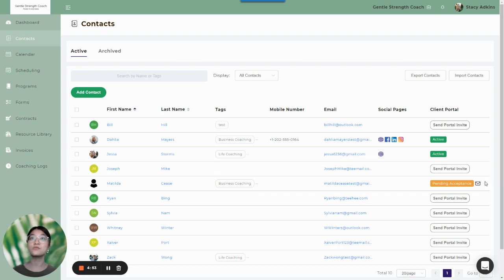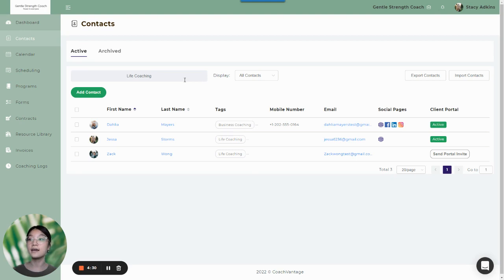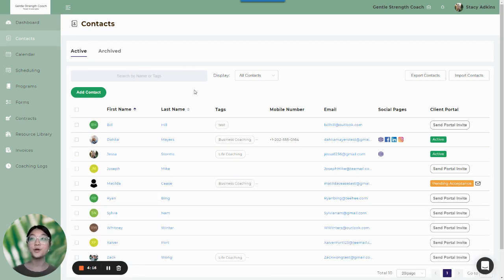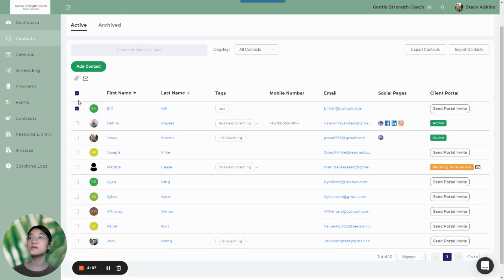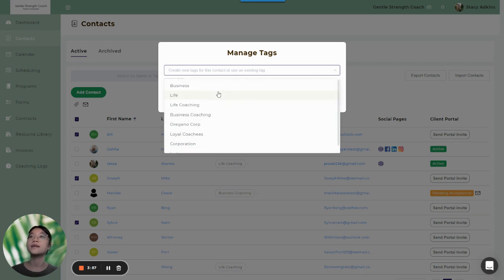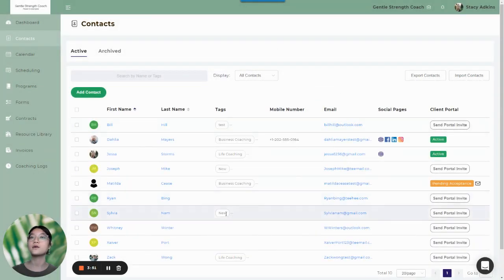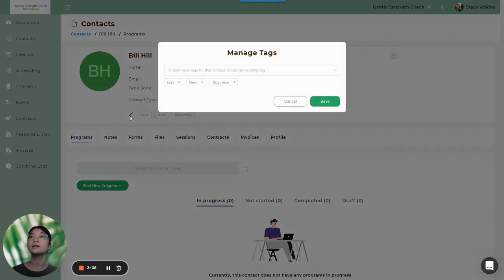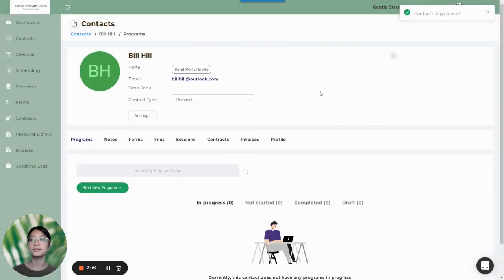How To Add Tags to Your Contacts in CoachVantage (Best Coaching Management Software)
🏷️ Efficiently categorize and manage your coaching contacts with ease. In this tutorial, we'll walk you through the simple process of adding tags to your contacts in CoachVantage. Discover how this powerful feature helps you stay organized and enhance your client relationships.